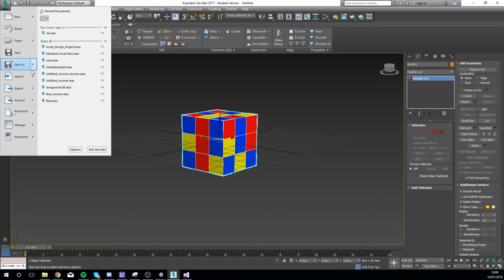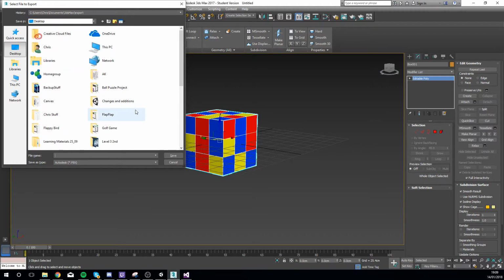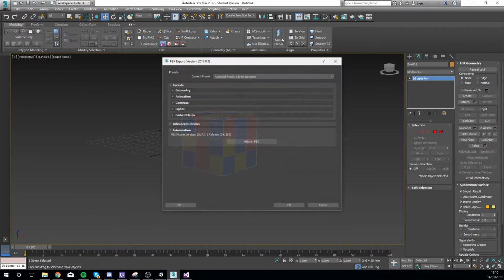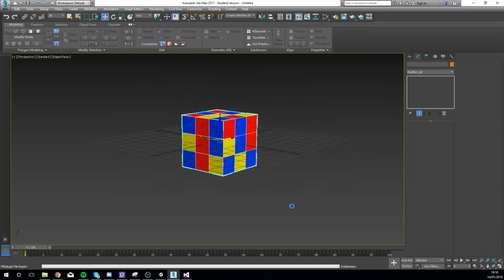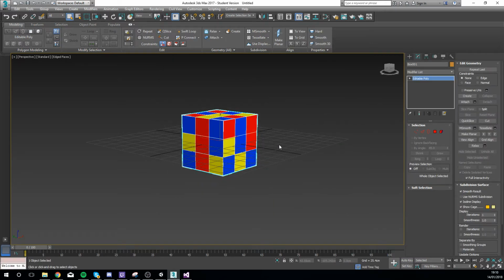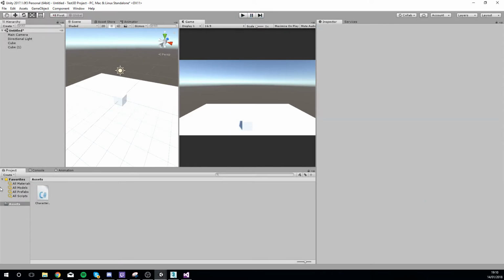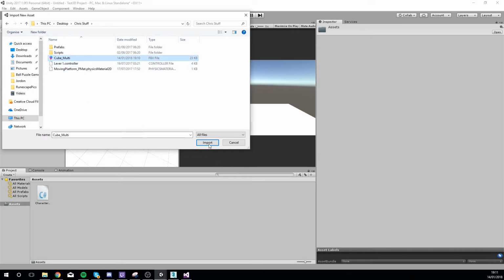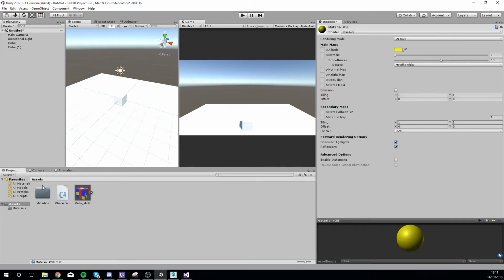Exporting from 3DS Max and importing into Unity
Small tutorial on taking an object built in 3DS Max and exporting with materials to replace an object in Unity 3D